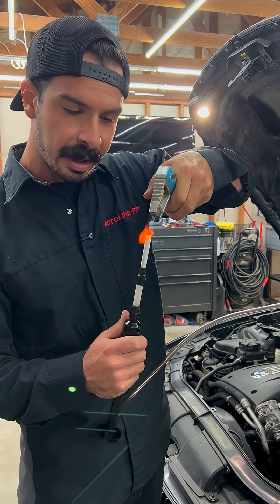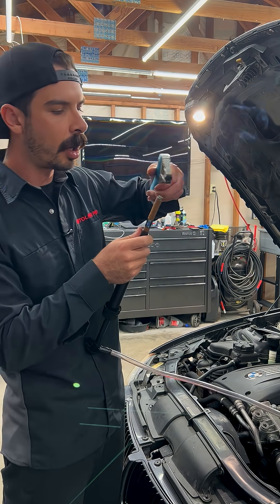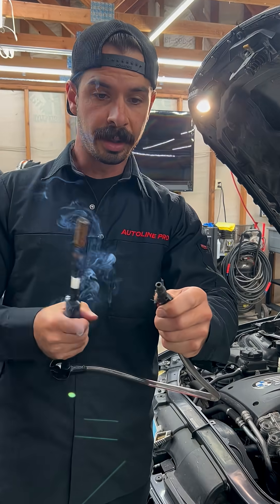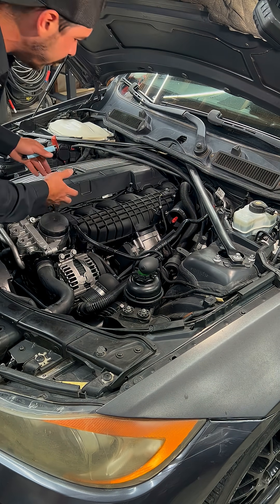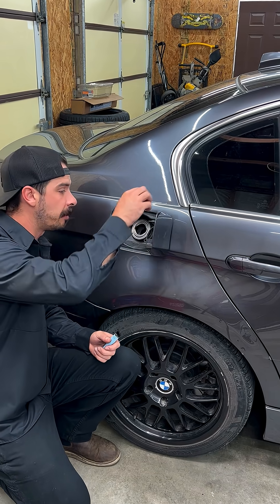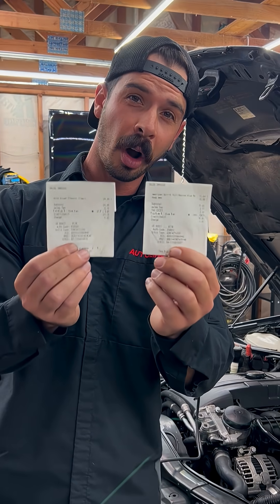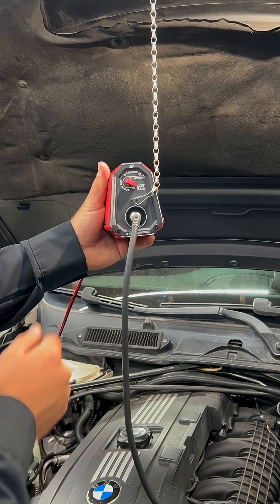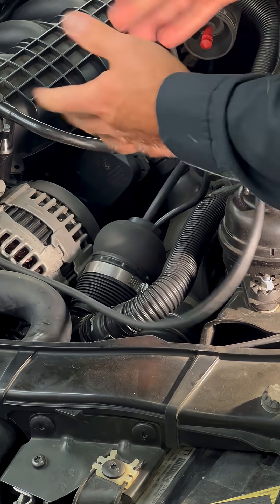DIY Smoke Test | Diagnose Vacuum Leak, EVAP Leak, Boost Leak + More Fast Easy and Cheap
Trying to DIY smoke test with a vape? Good luck filling your exhaust system with that. HyperSmoke makes real diagnostic smoke in under 30 seconds, with a built-in compressor and dual pressure modes.